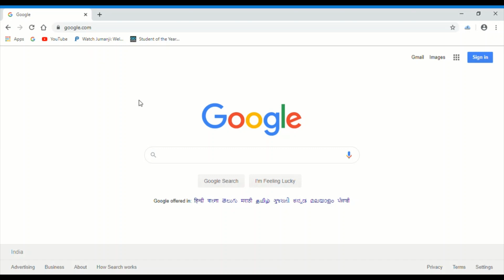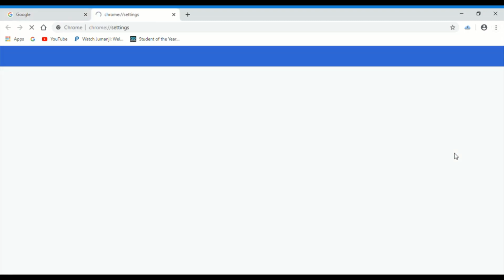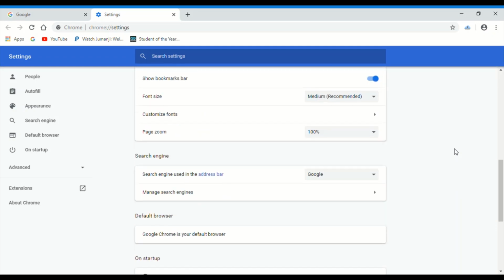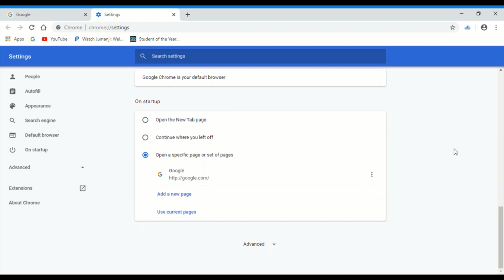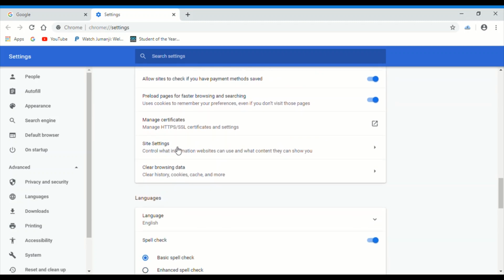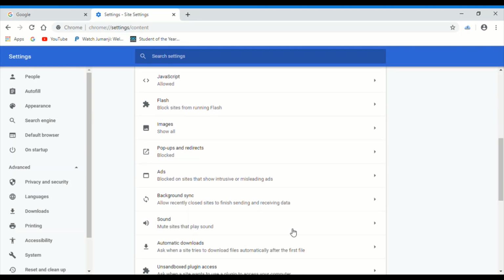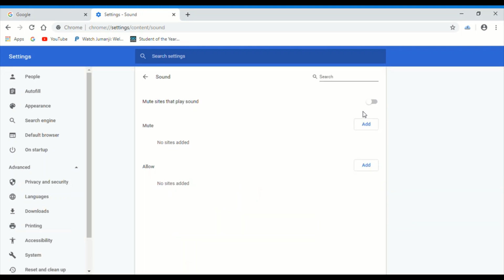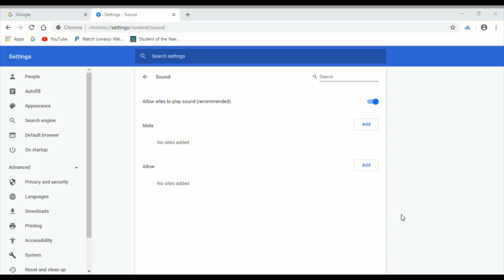How to fix no audio/sound problem in Google Chrome 100% Working!!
In this video you will get to know how to fix no audio/sound problem in google chrome ,so watch the video till the end.